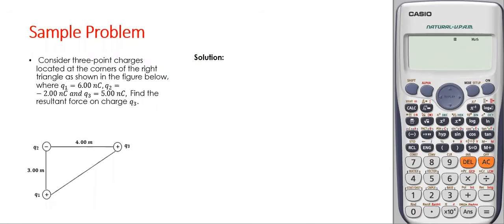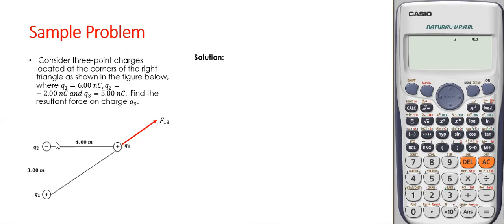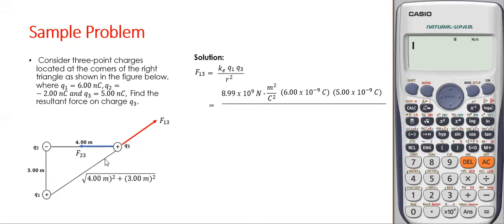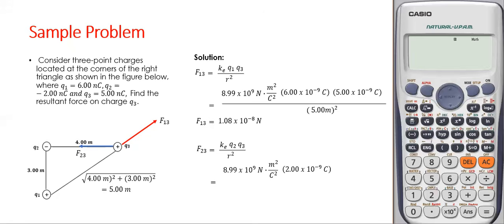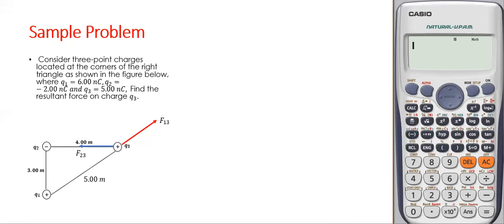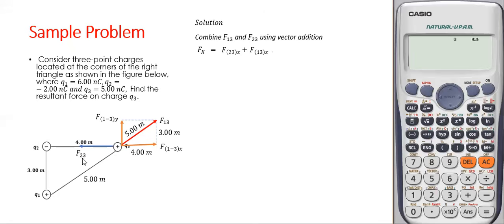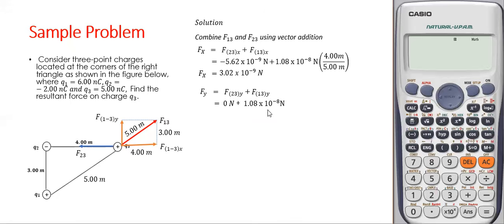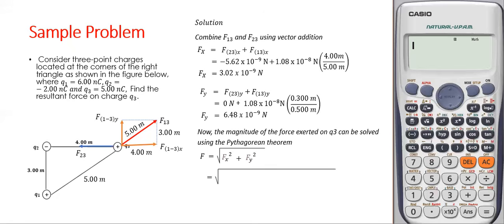PHYSICS 2 ELECTRIC FORCE USING SUPERPOSITION PRINCIPLE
CORRECTION @ 6:37 (Definition of Sin fuction is opposite over hypotenuse)